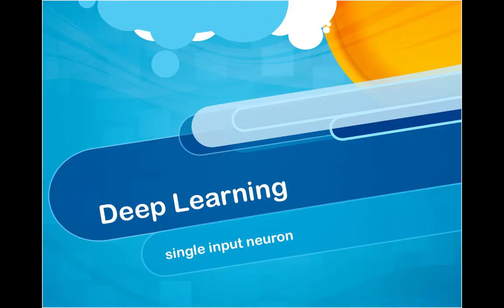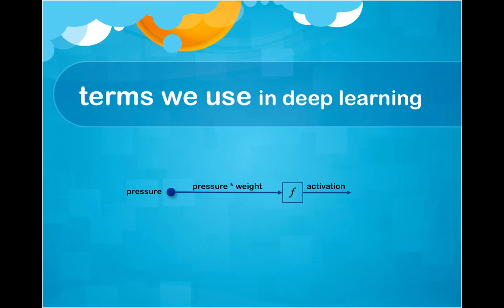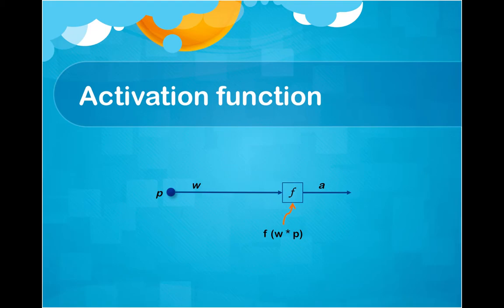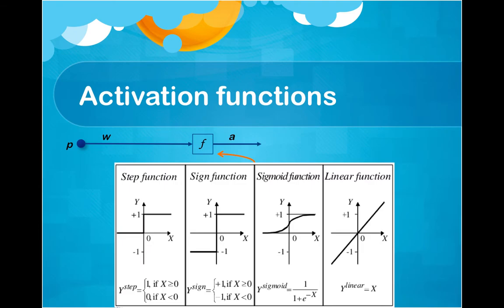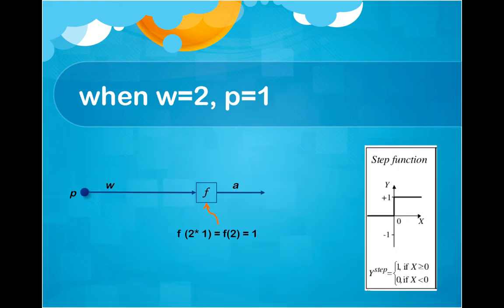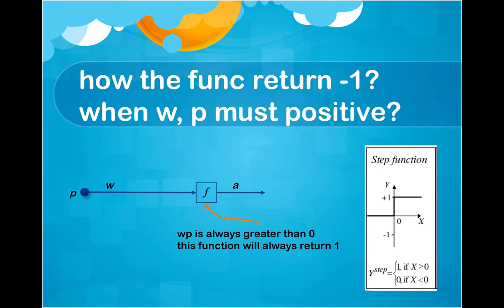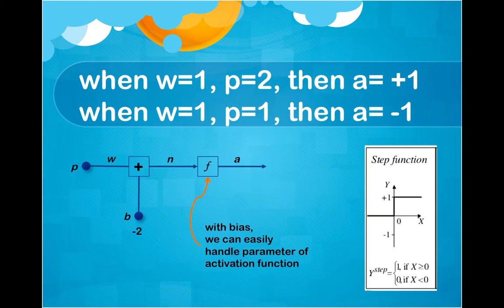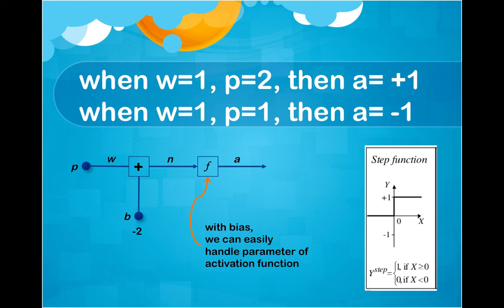[Deep Learning] Single Input Neuron (perceptron)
In this video, we will get to know the single input neuron which is the basic unit in the deep learning architecture. you will get to be familiar with terms like single input neuron, weight, bias, pressure and activation function.